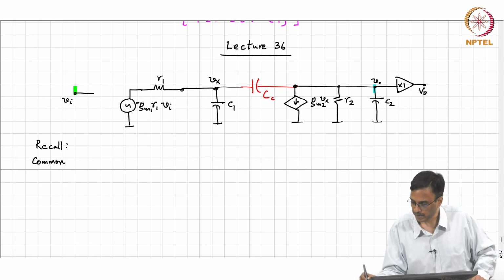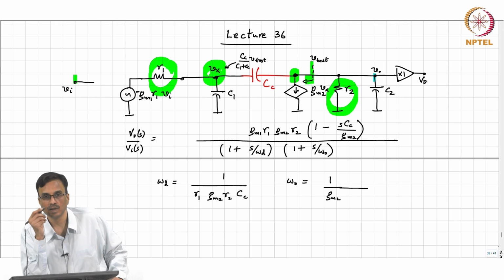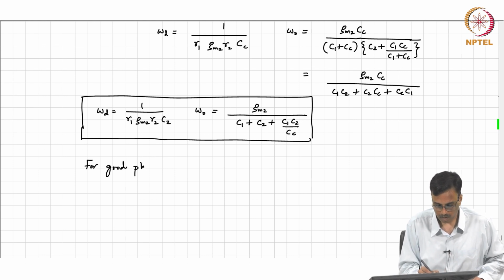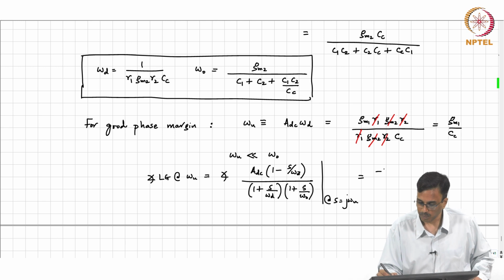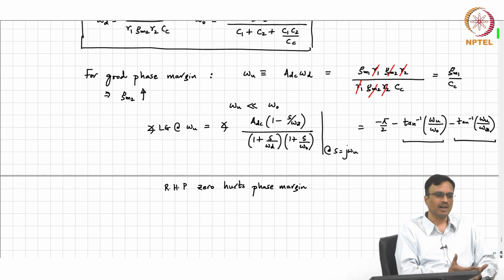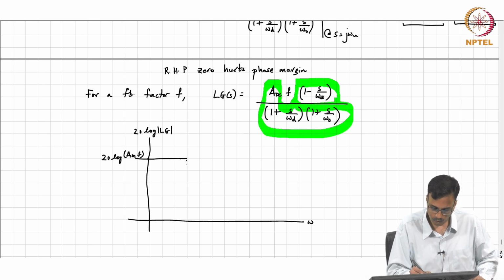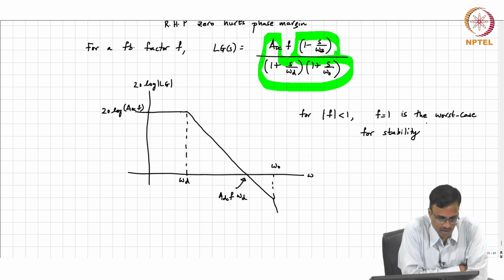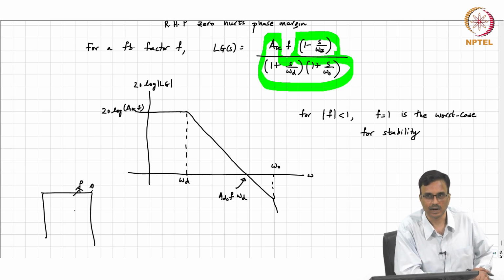2 Stage Operational Amplifier and Miller Compensation (Cond)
Dominant-pole compensation and phase margin, Miller compensation, pole splitting